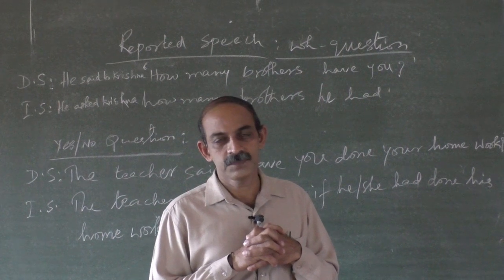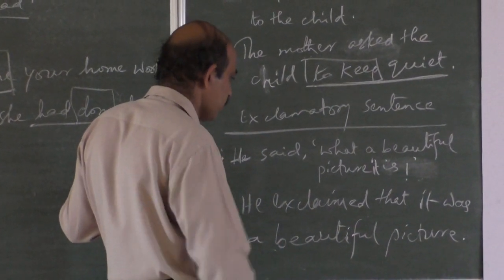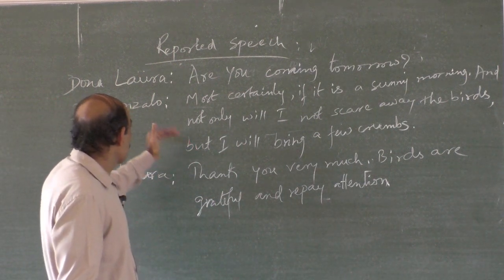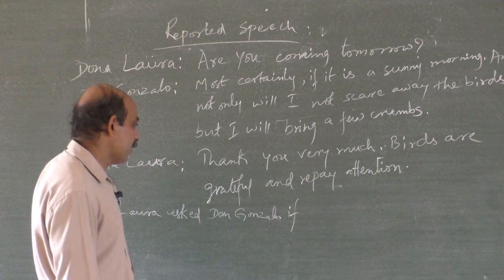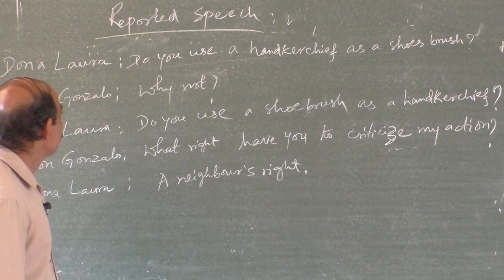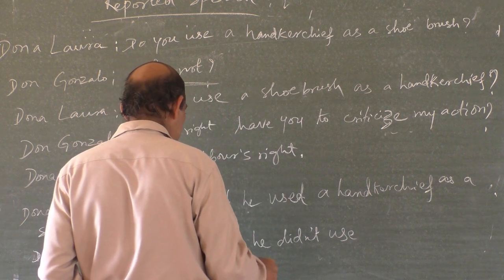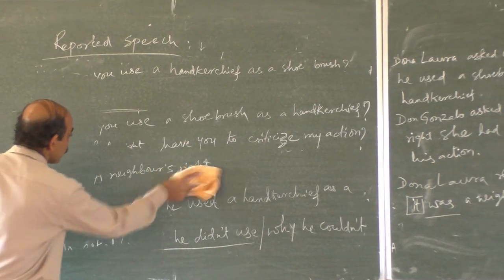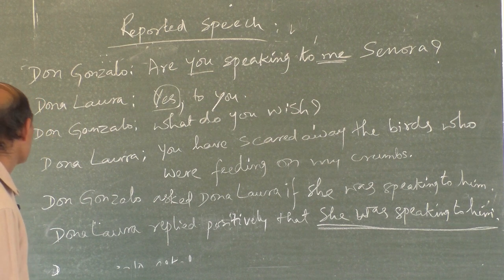II PU English Class 4 By P K PARAMESHWARA SHARMA